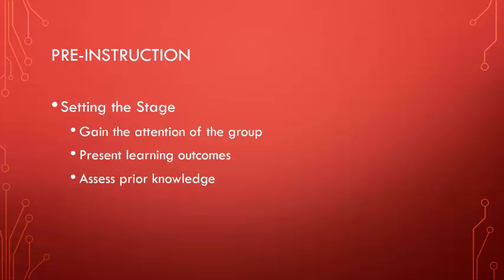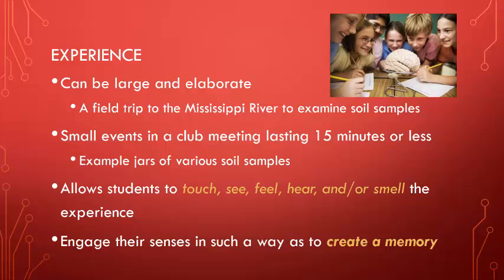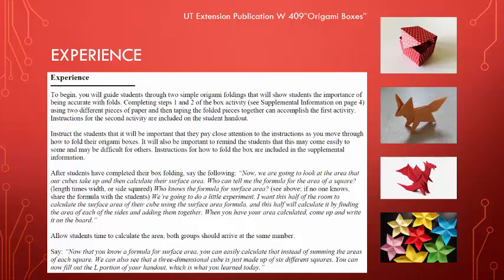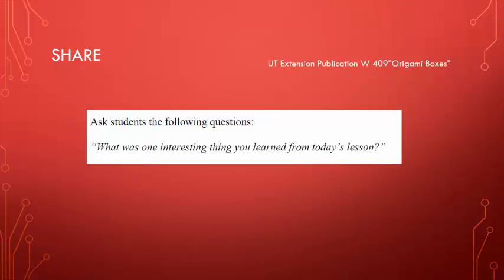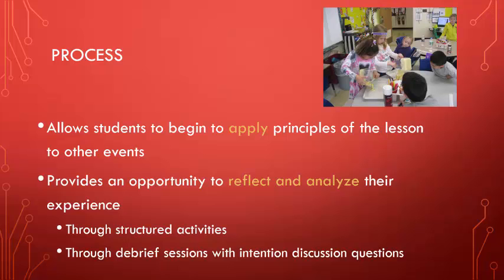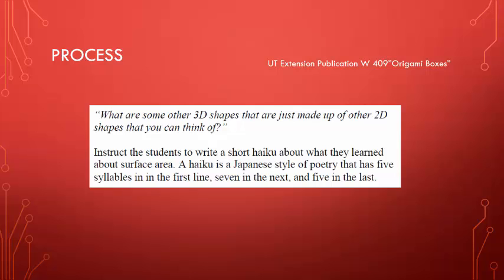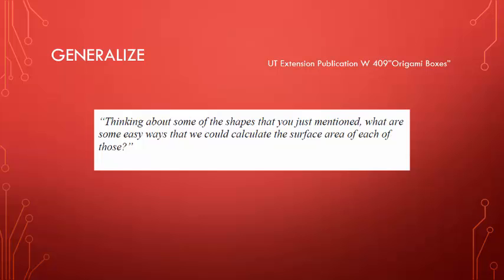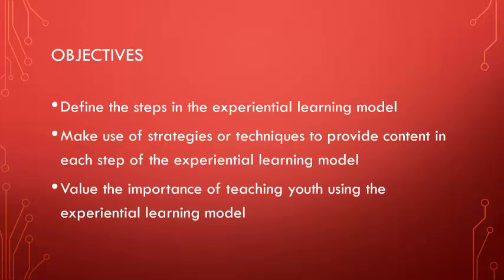Experiential Learning Inservice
An overview of the Experiential Learning Model by Dr. Jennifer Richards